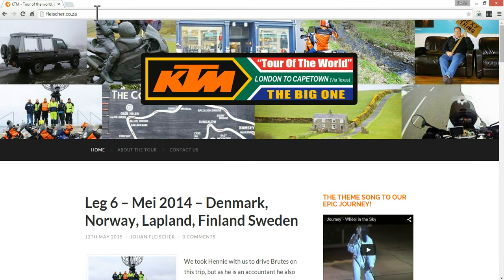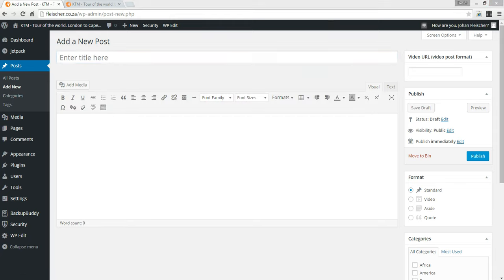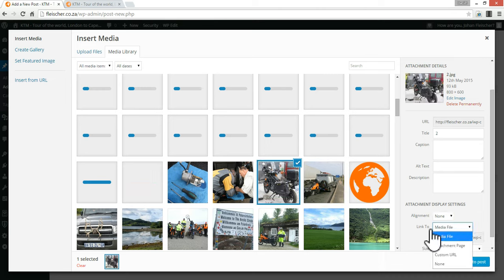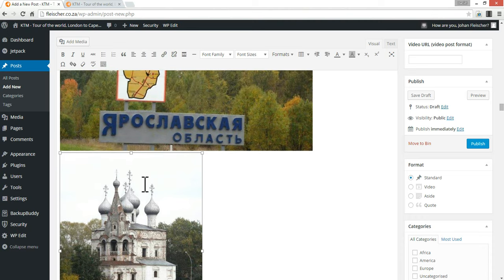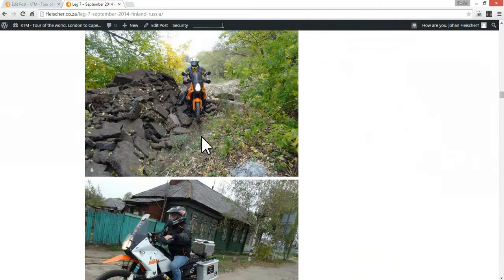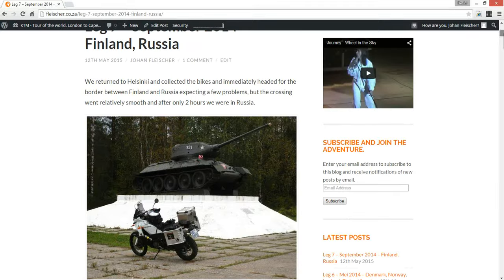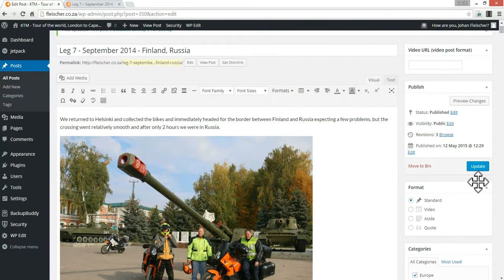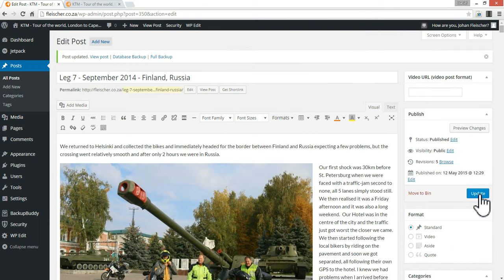Posting / Blogging With WordPress - A tutorial for Johan Fleischer.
How to add and edit a blog post in WordPress.

Theme used - Hemingway.